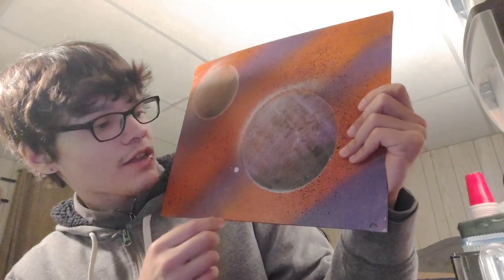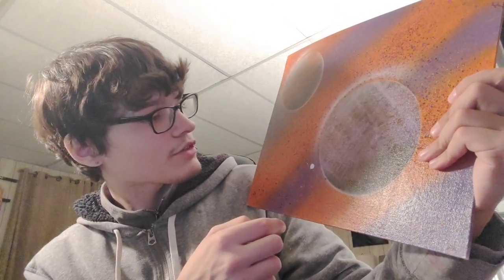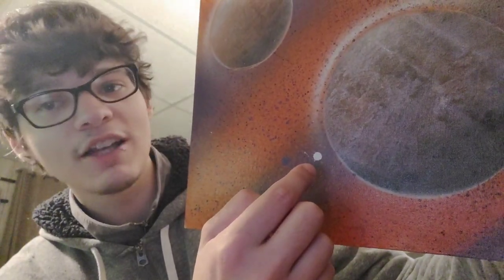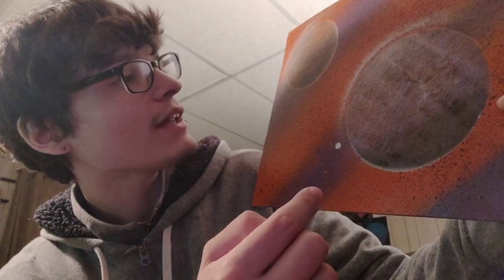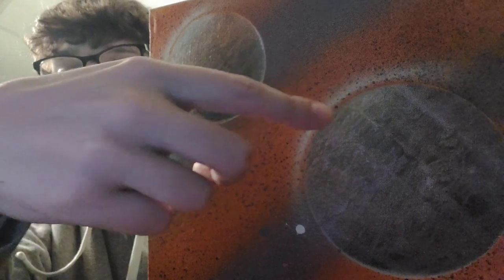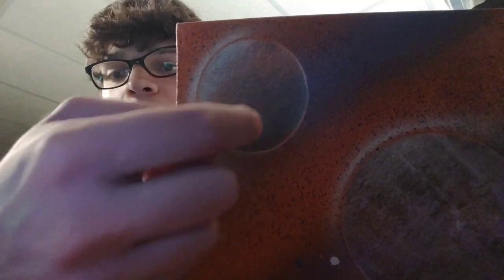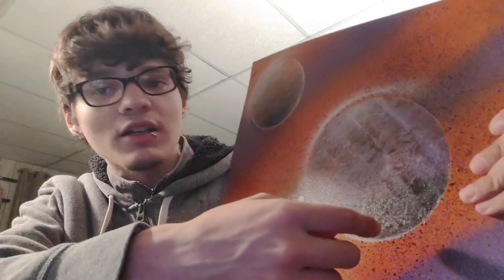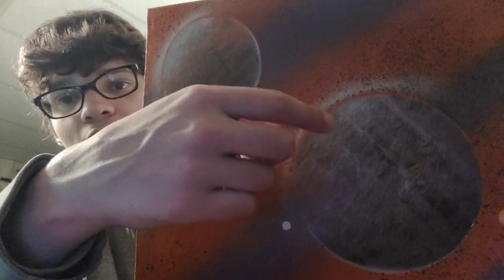Spray Art Review Pt. 9 (Halloween Edition)